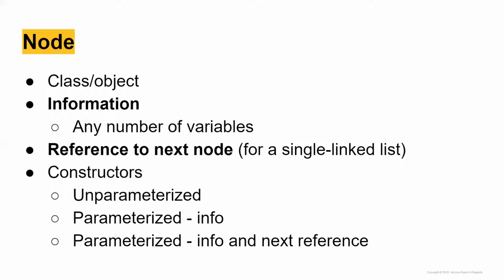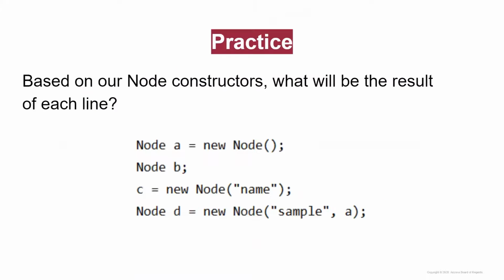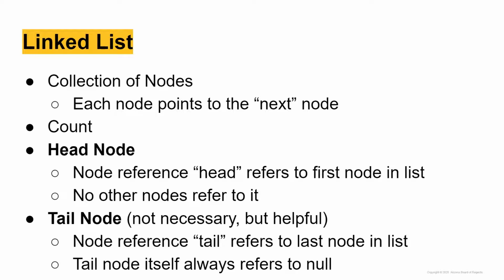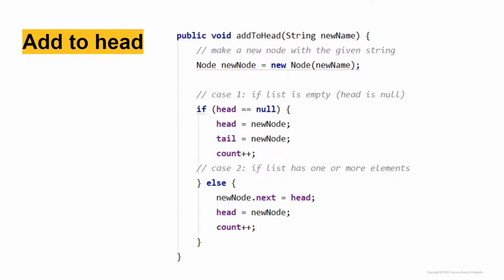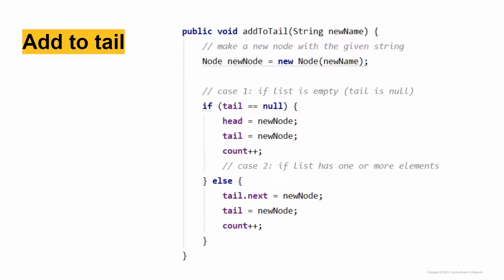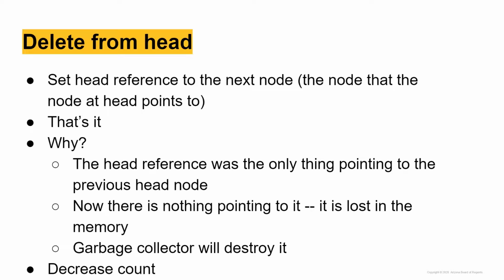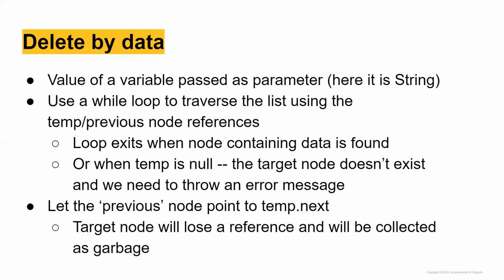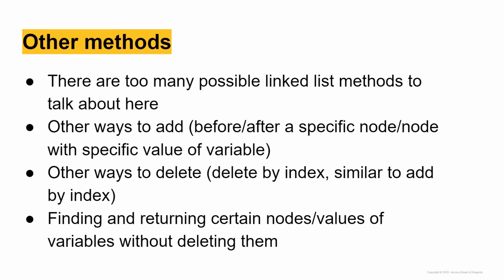CSE 205 - Linked Lists Workshop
Roman discusses Linked Lists during a workshop in March 2021